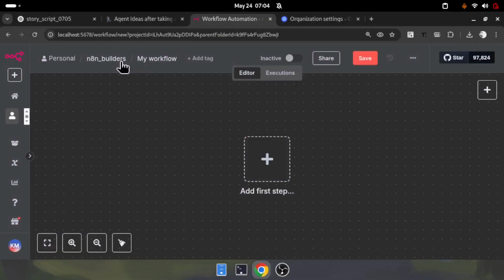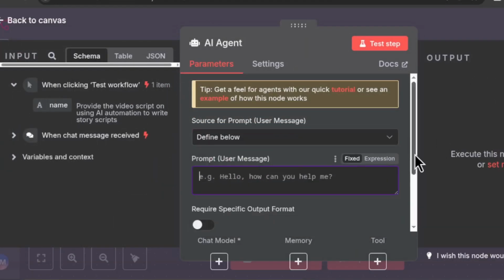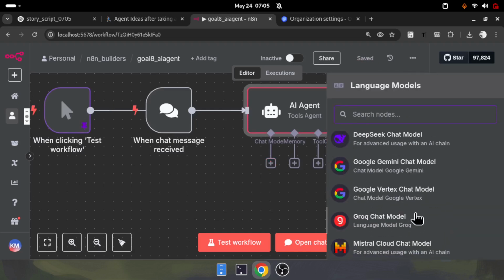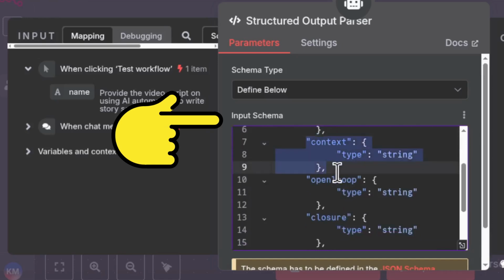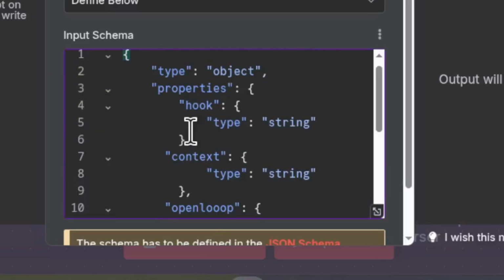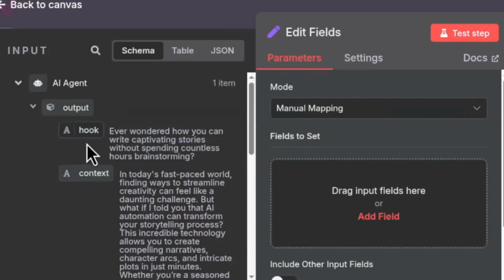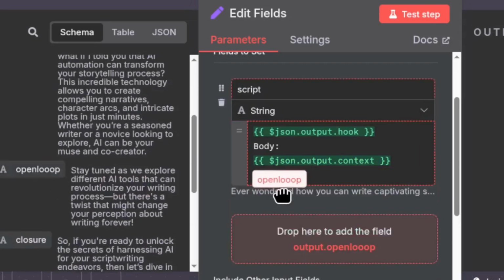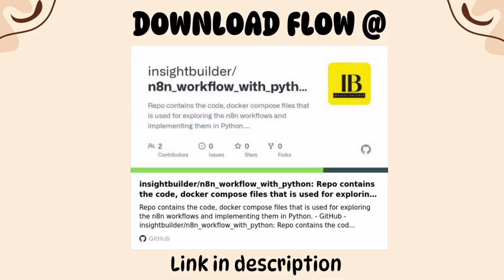Master n8n Fundamentals in under 6 minutes | Goal 8| Youtube Script Writer n8n Agent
In this video our goal is to use n8n agent to write a youtube video script. Only n8n nodes will be used. No 3rd party services or API required.

Chapter
0:00 Intro
0:30 Agentic Flow
1:30 Building Agent Node
2:05 Creating Output Parser
2:35 Adding Edit Fields & Testing
3:25 Conclusion
3:35 Outro

** Narrator Credits **
** Narrator Credits **